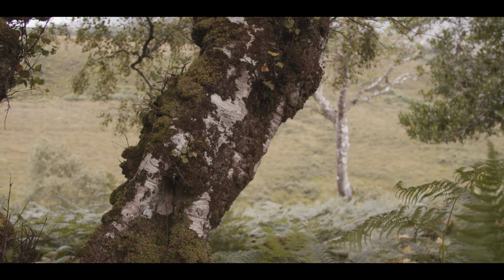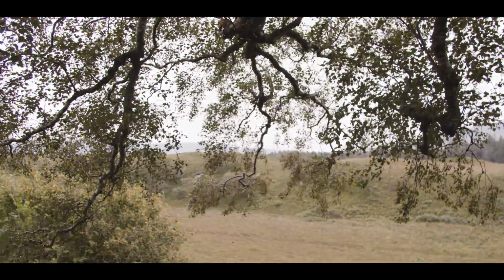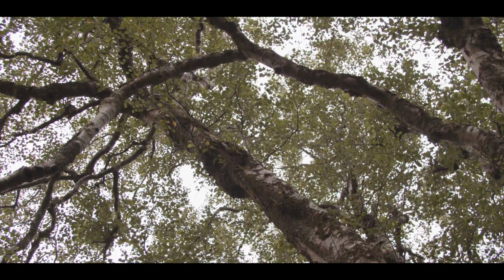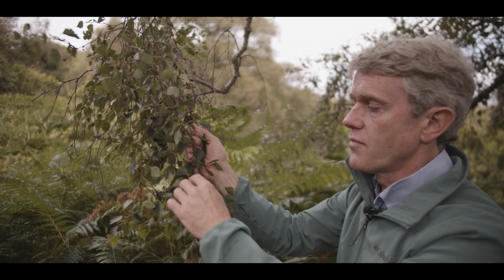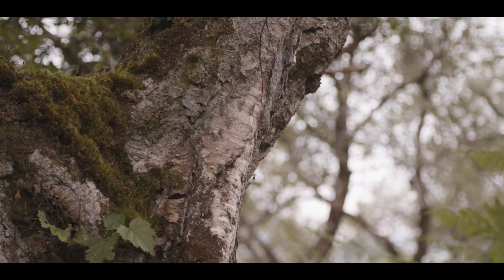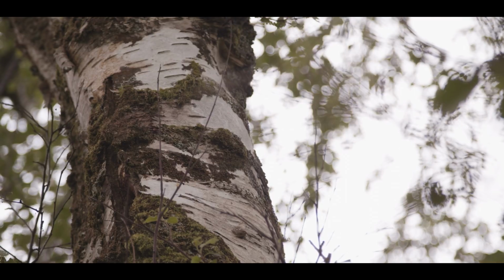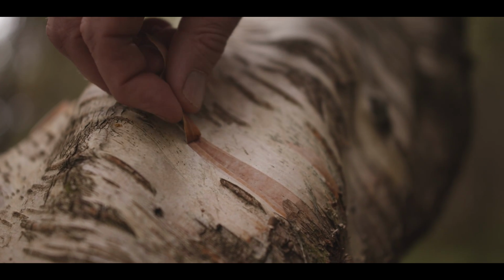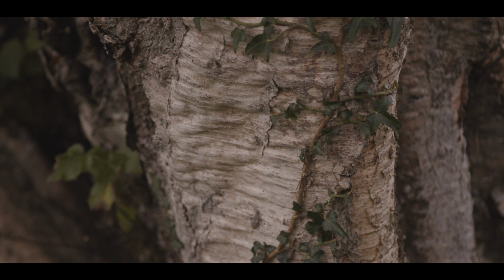Ireland's Native Trees - EPISODE 4 BIRCH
A short film describing how to identify birch, what nature birch supports and how they fit into our nature in an Irish context.  Worth switching to HD in settings.